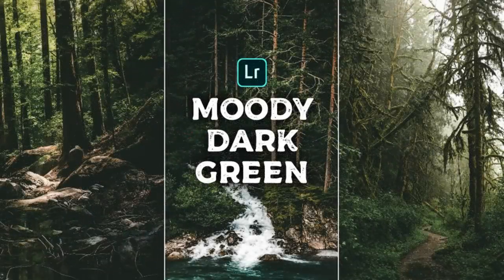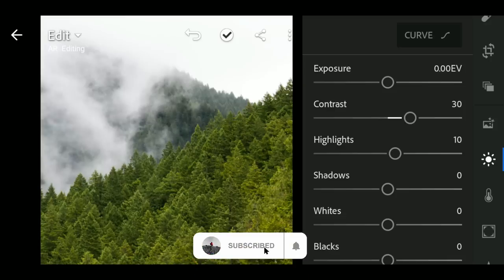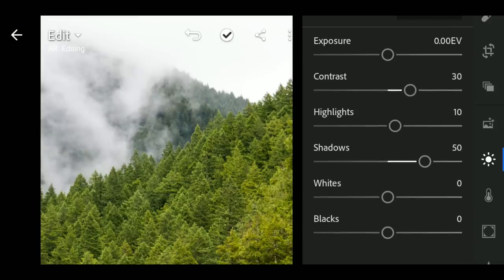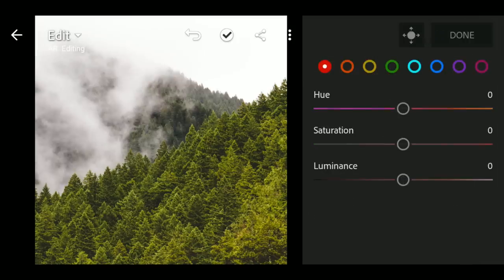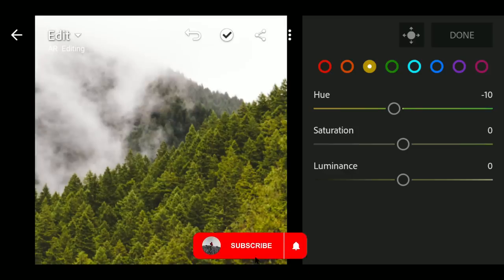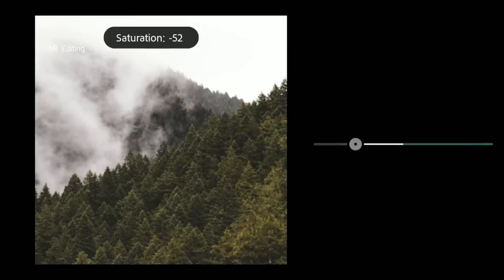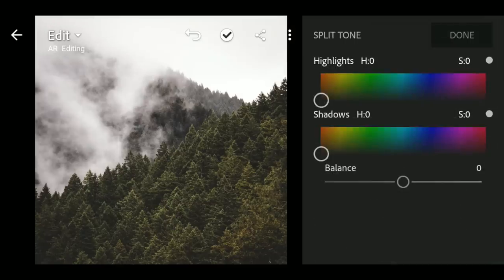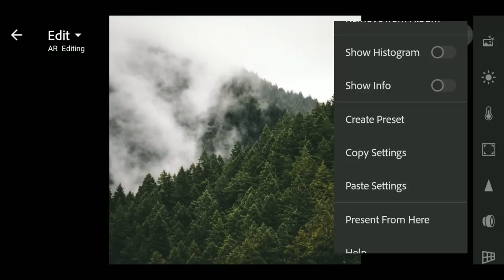Moody Dark Green Presets - Lightroom Mobile Presets DNG | Moody Dark Green Lightroom Preset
In this video I will show you how to edit Moody Dark Green filters using Lightroom mobile.

▶ 𝗣𝗶𝗰𝘁𝘂𝗿𝗲𝘀:

• Pexels
• Unsplash

All photos are for illustration purposes only.